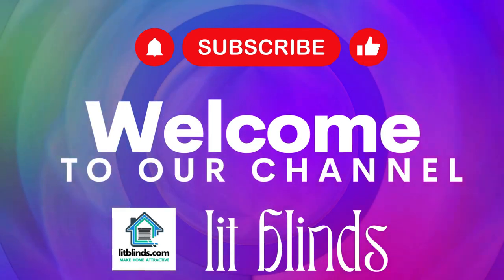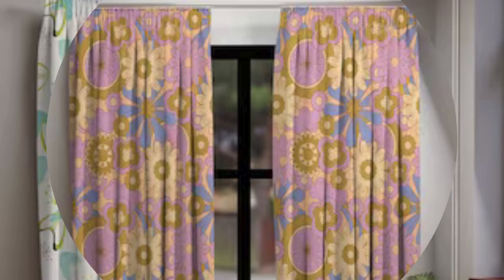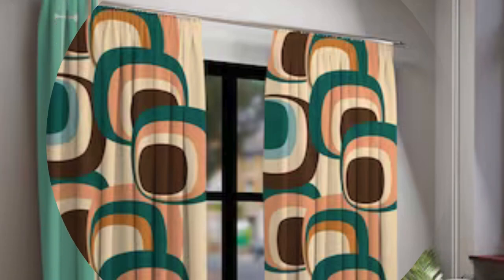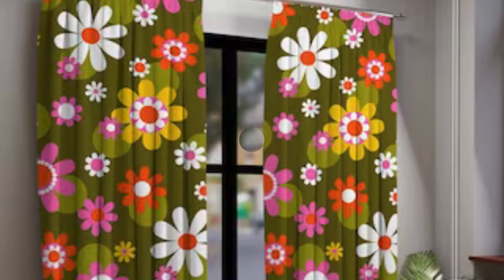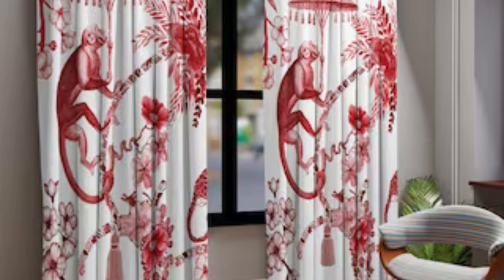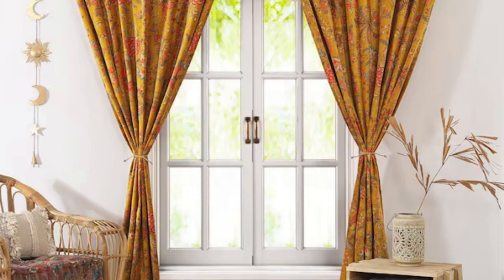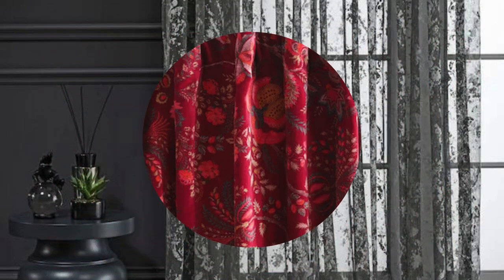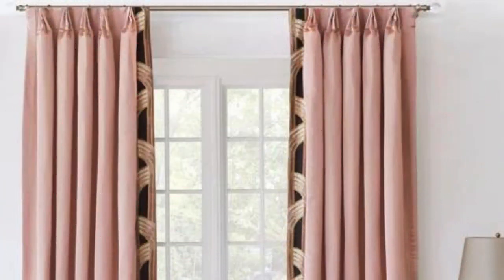Top 100+ Curtain And Drape Design Ideas 2024 | @LitBlinds#trending